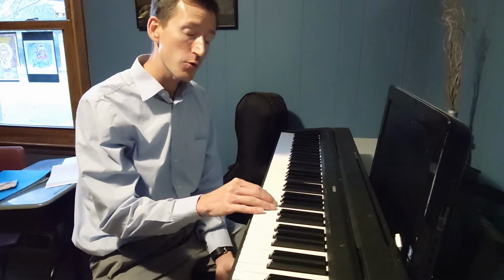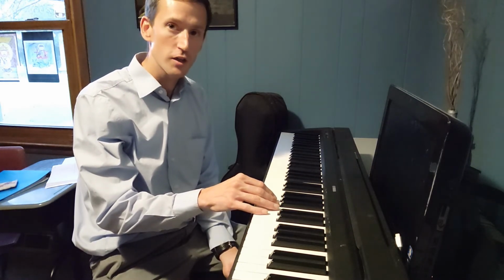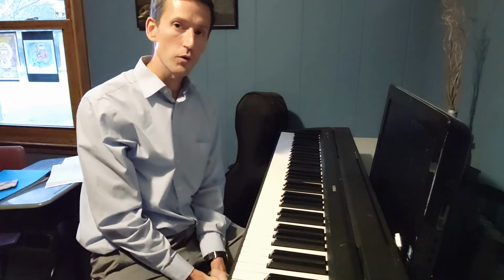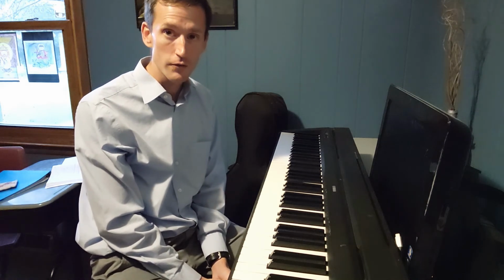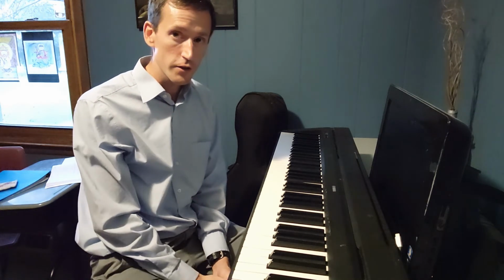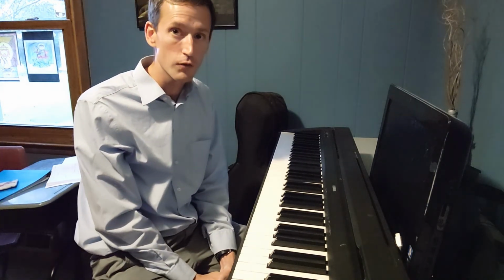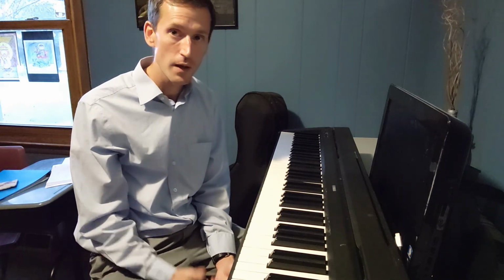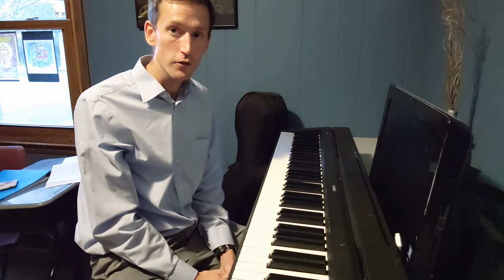Arranging Bluegrass Vocals - What Key to Sing In - Music Theory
Will discusses how to decide what key to sing a song in. As an example, Will uses the bluegrass classic, Please Search Your Heart, from Volume Three of the Bluegrass Album Band.

It's not necessary to sing every song in the same key as your favorite recording artist. We all have different vocal ranges and moving a song down or up as needed is perfectly fine and will likely help you to sing it more confidently.